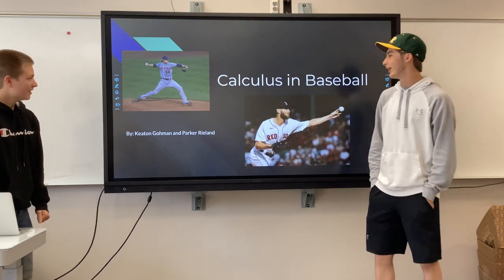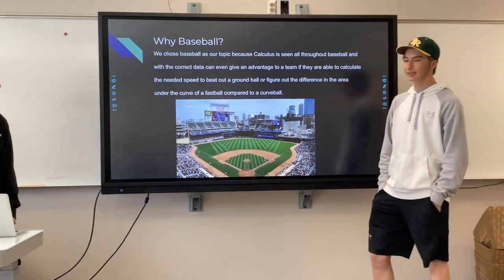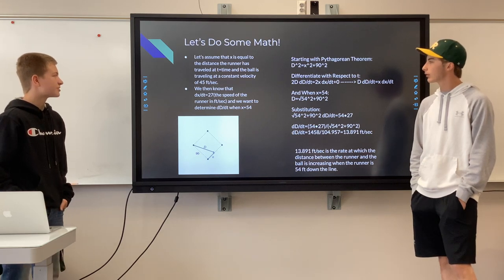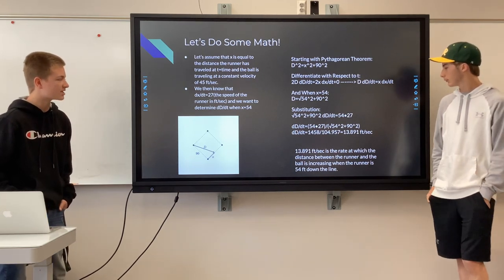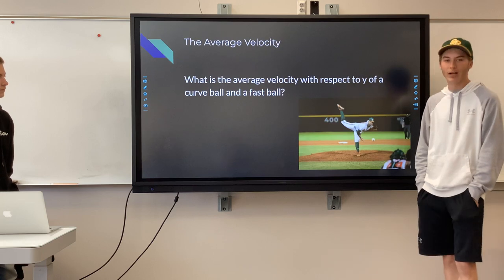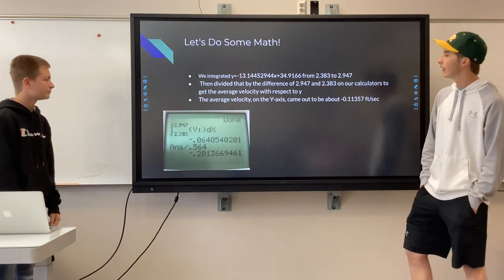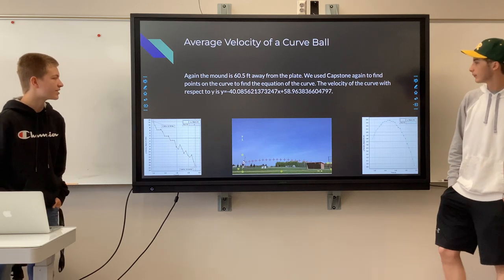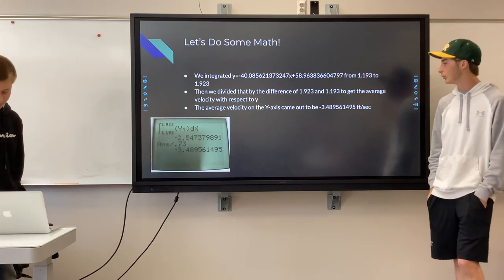Calculus in Baseball